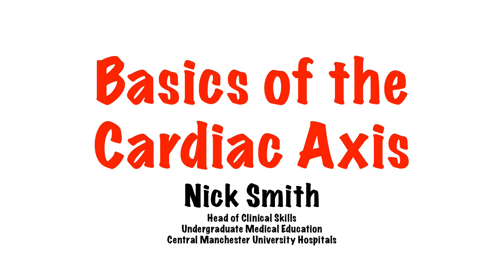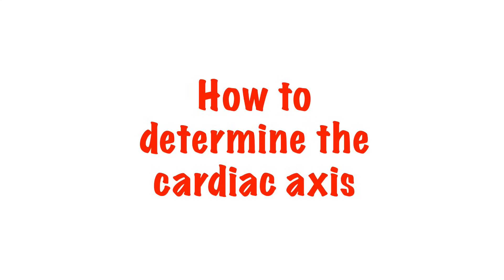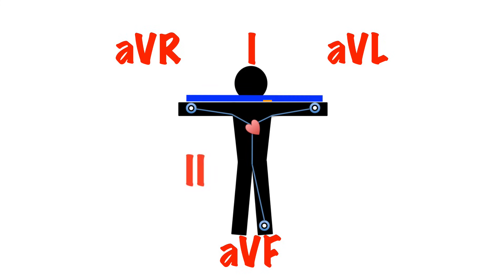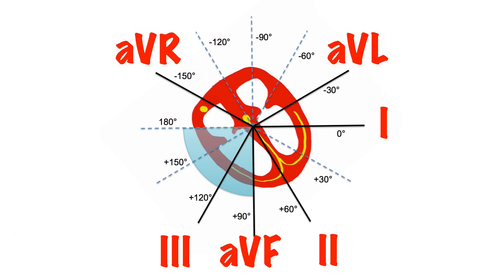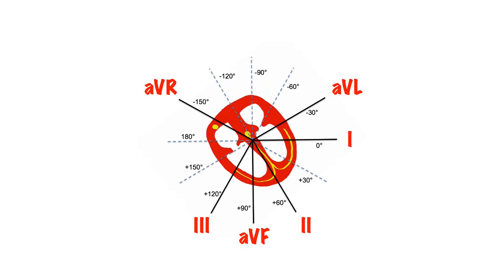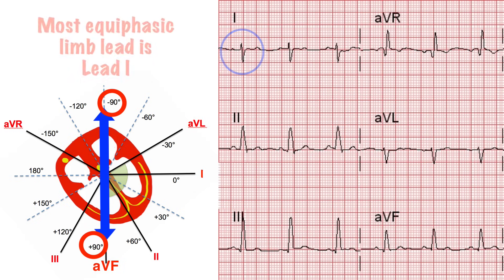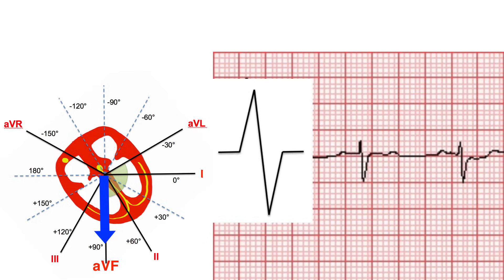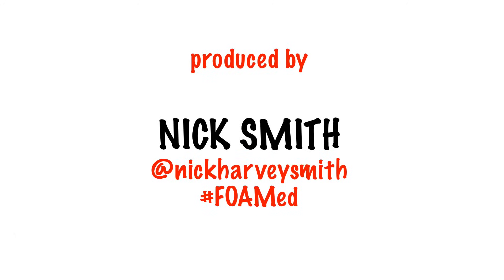Cardiac Axis in 5 min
The basics of the cardiac axis explained in 5 min